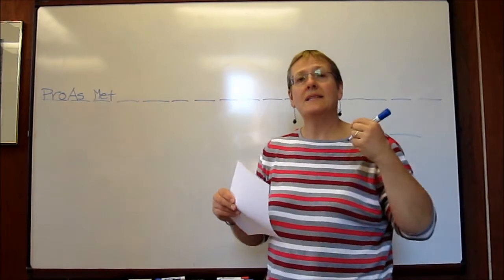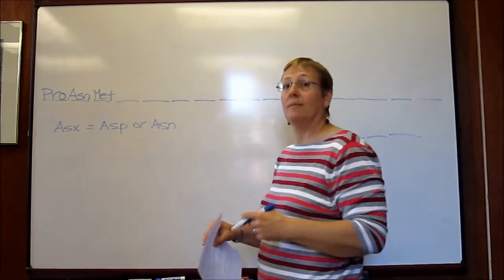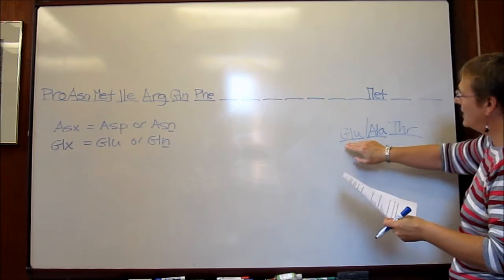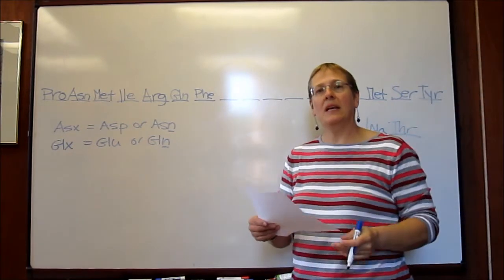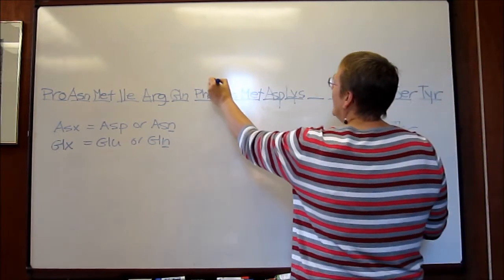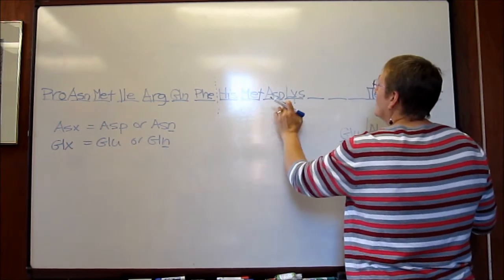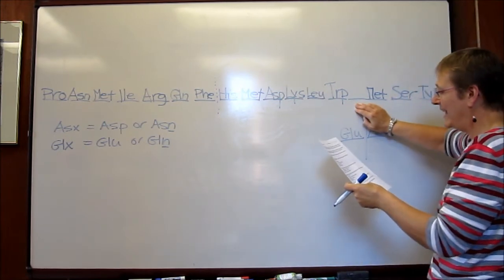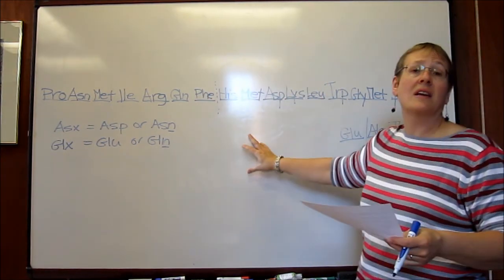10 - Primary Sequence Determination - 10.10.13